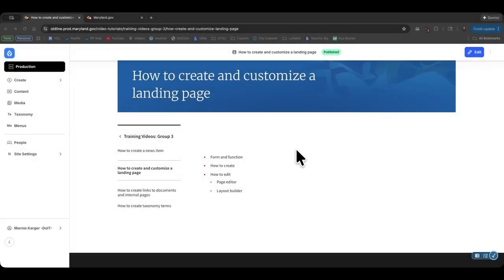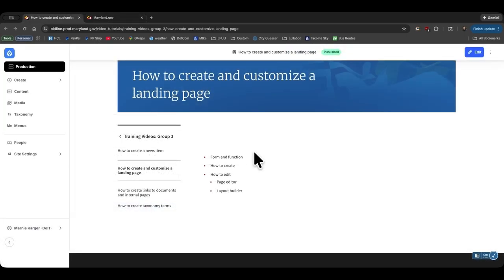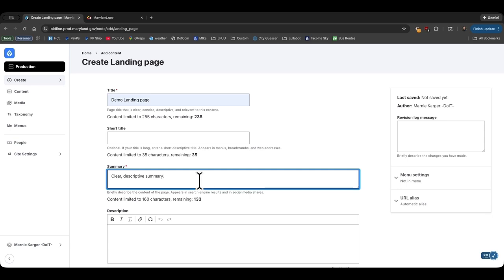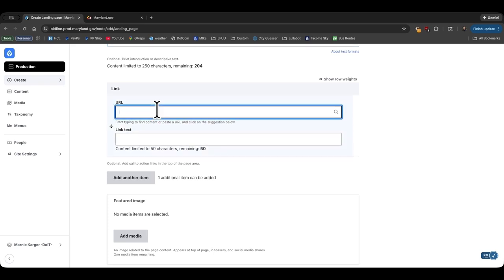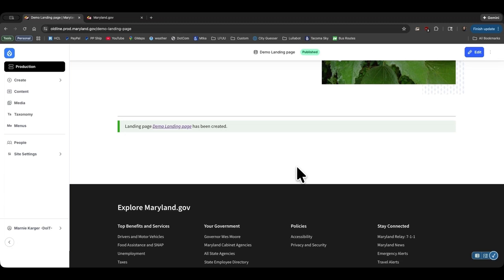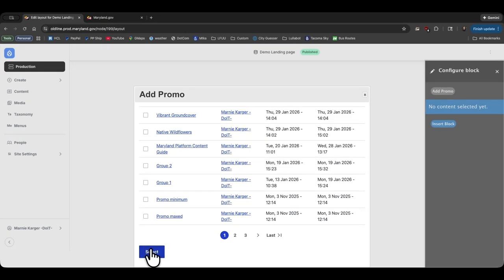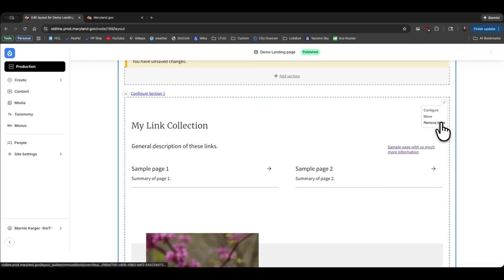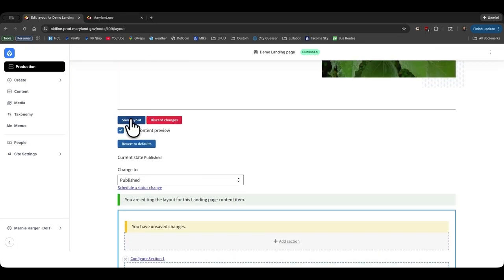How to Create a Landing Page